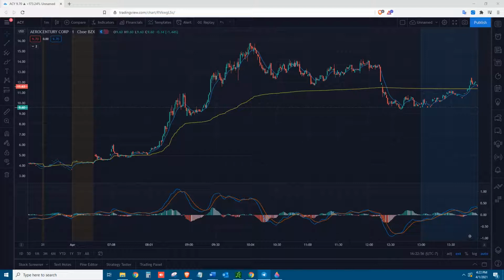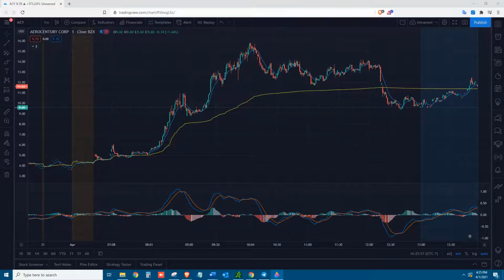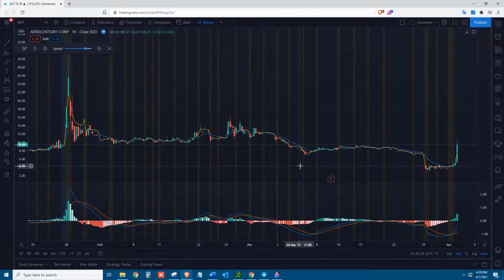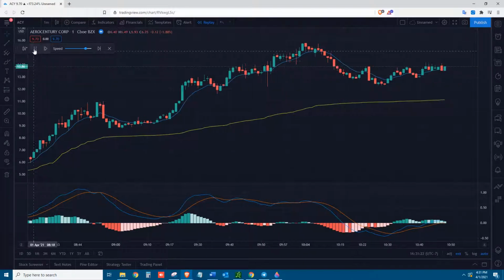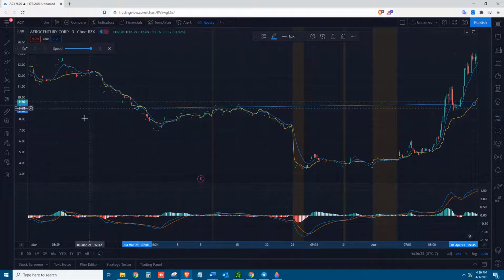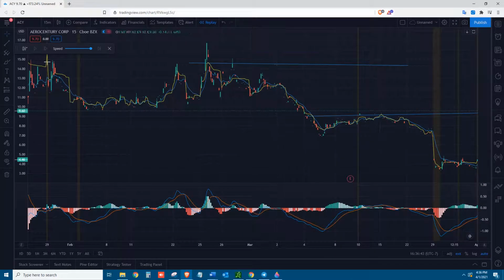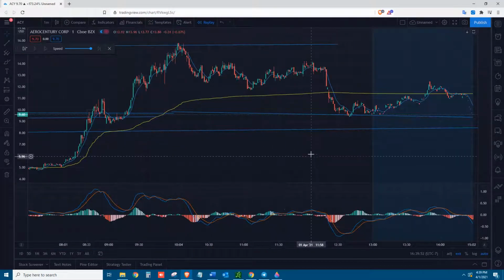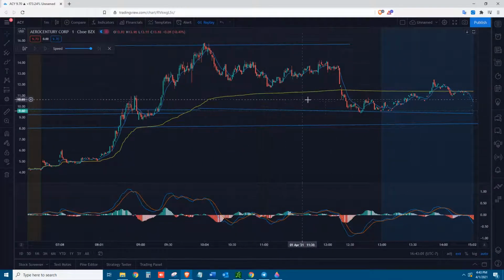How to Find Bounce Plays In Stock Trading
This video will help you identify how to see a potential bounce play along with identifying how to measure risk management on it based on support and resistance.